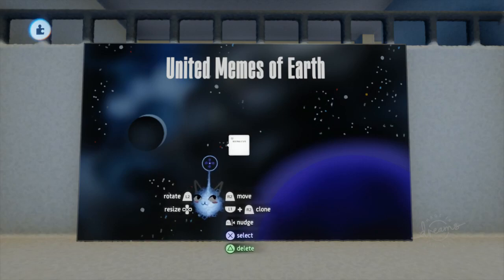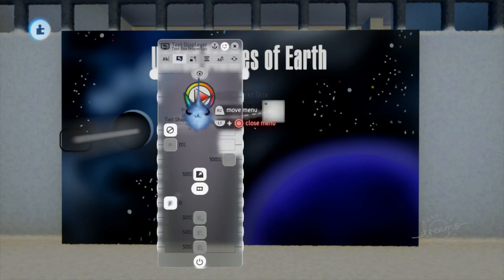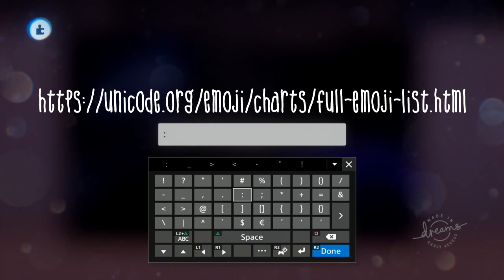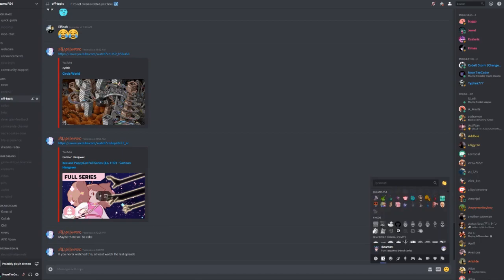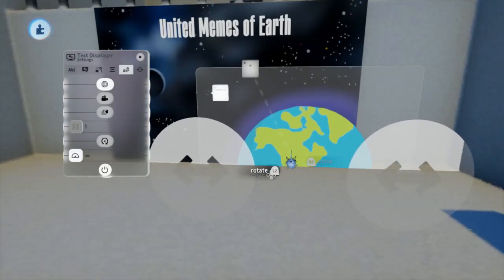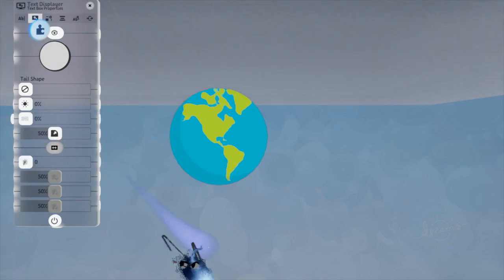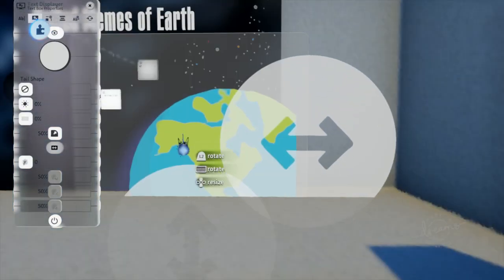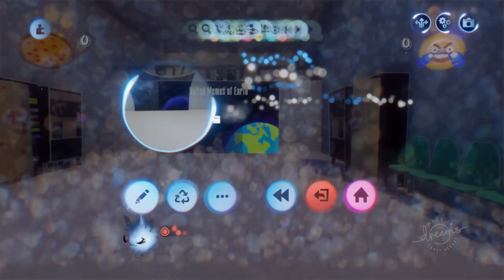Dreams PS4 | Quick Tips | Emojis and Cropping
In this video I go over how to place emojis in the game world, and crop them to our needs!